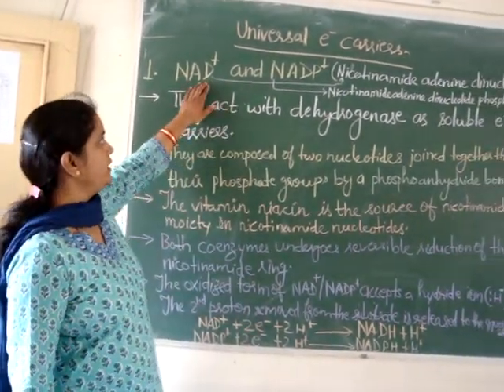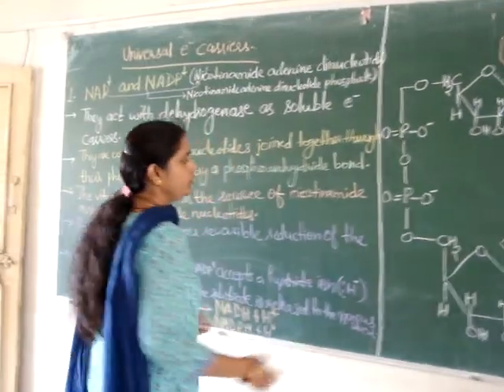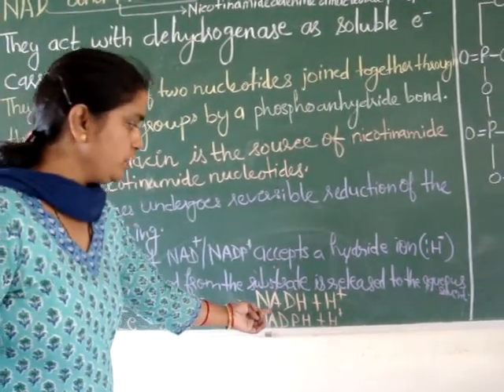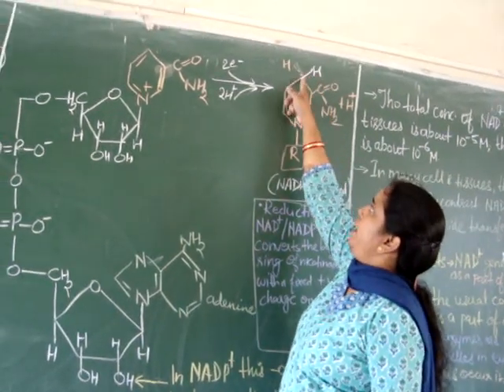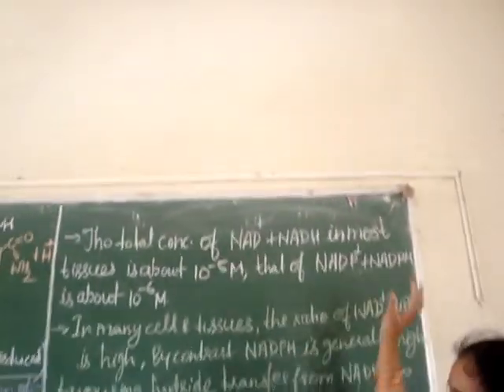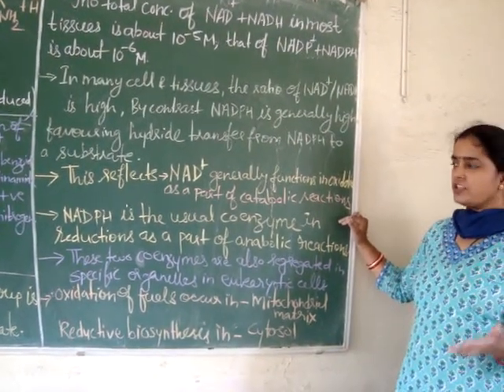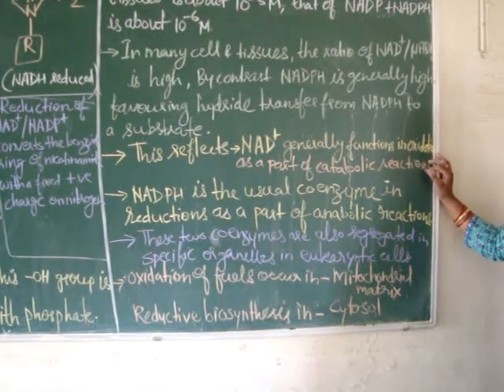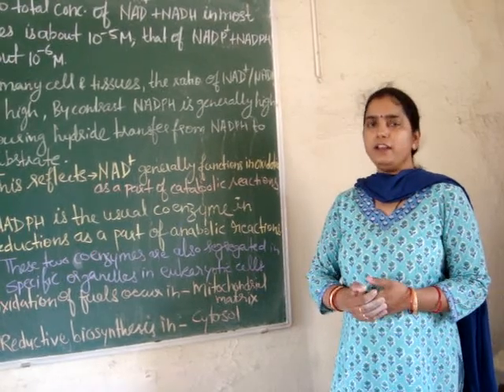Universal elctron carriers NAD+ and NADP+(ENG)